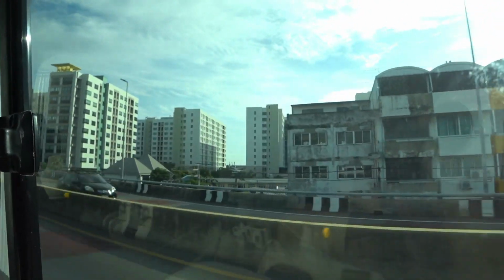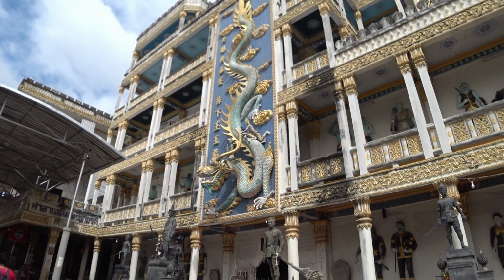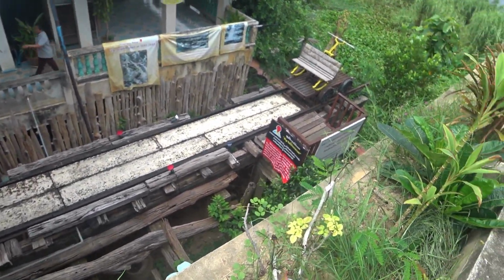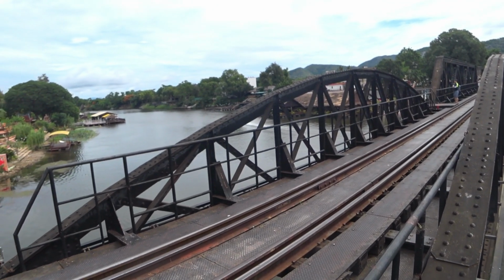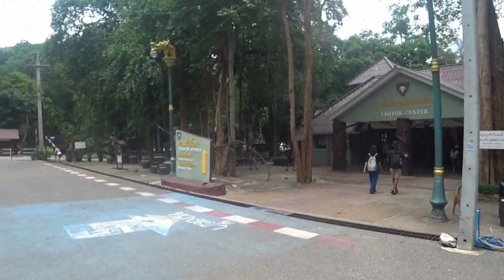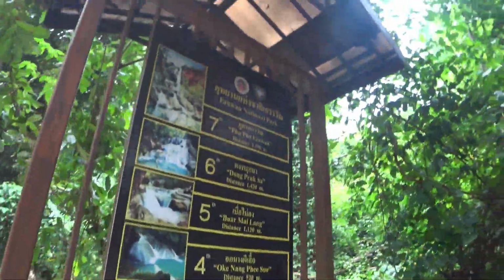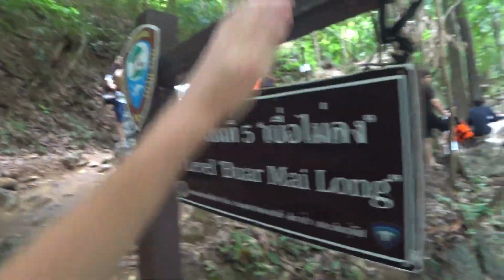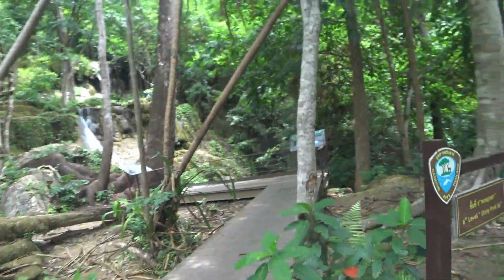River Kwai and Erawan Waterfalls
My 2nd day trip out of Bangkok was heading towards the western regions national parks. Our first stop was the Bridge over the River Kwai, a bridge built by prisoners of war captured by Japan during World War II. From here, we heading further north to Erawan National Park, with some of the most spectacular waterfalls in the country. With time to swim, experience the fish bites, and listening to the waterfalls, I could have stayed here for days.

Looking for Travel advice? Wanting to talk about anything travel-related?  Let me hear about it!